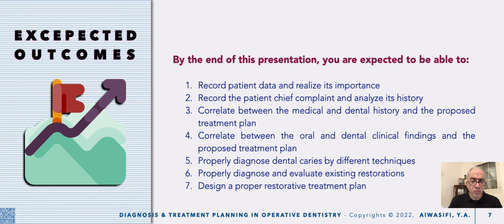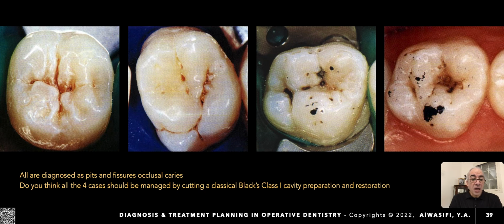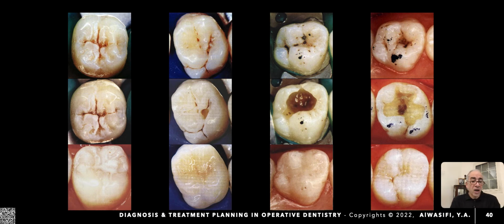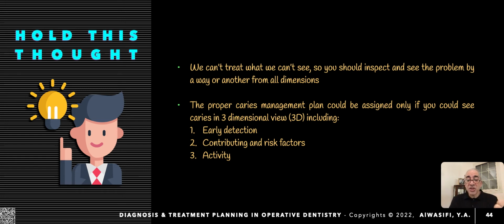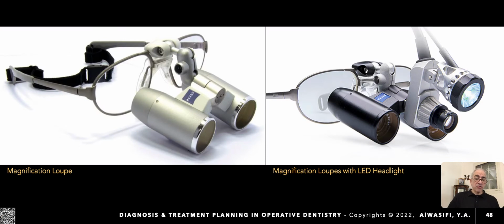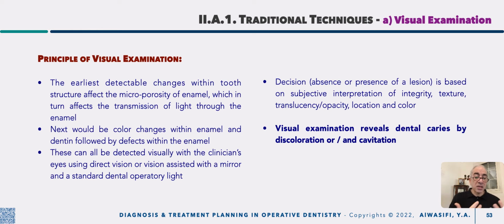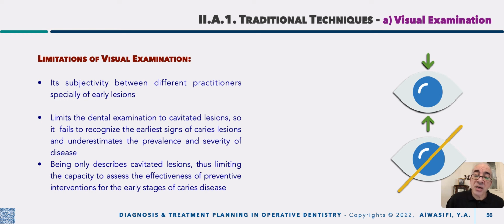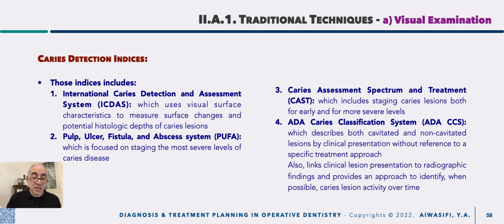DIAGNOSIS & TREATMENT PLANNING - 2022 - Episode 2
Diagnosis & Treatment Planning in Operative Dentistry
This episode discusses the followings:
- Visual examination of dental caries